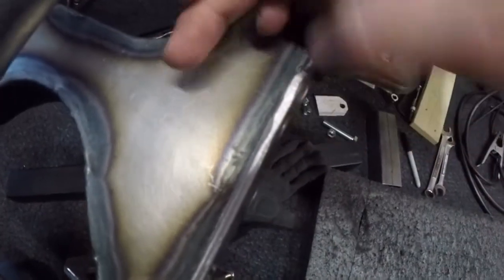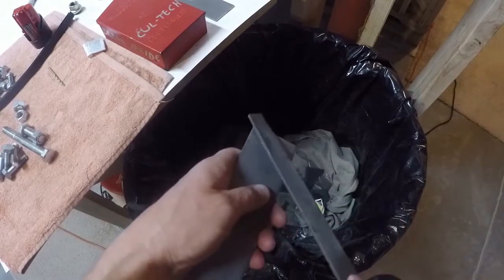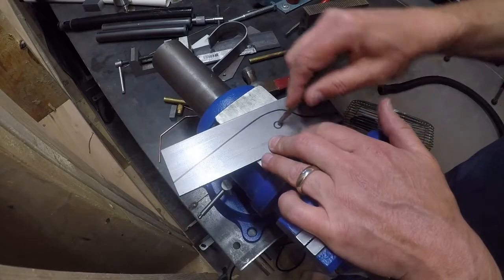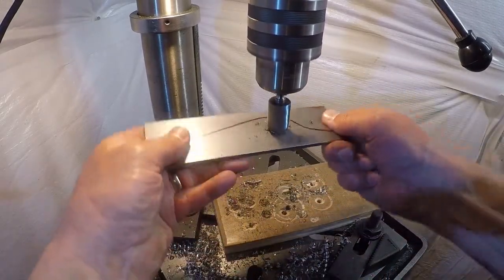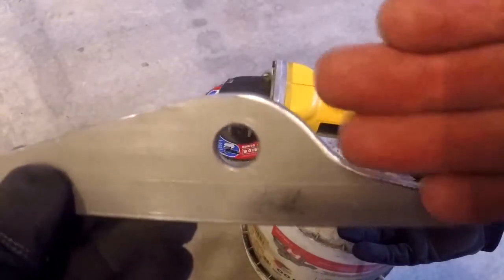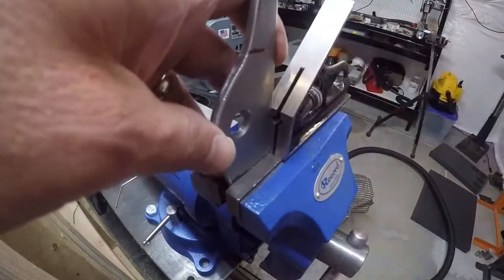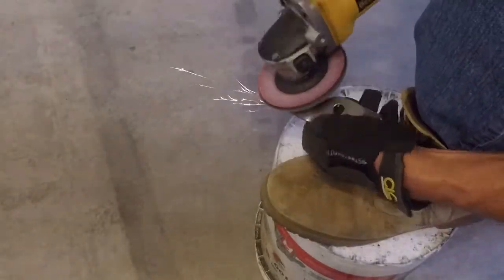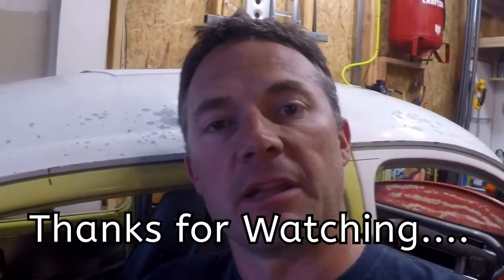Rear Shock Bracket Fabrication on A Arm Baja Bug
In this video I take you along step by step as I fabricate the rear shock bracket on the lower control arm on my Baja Bug.